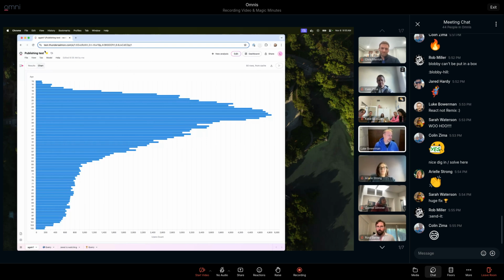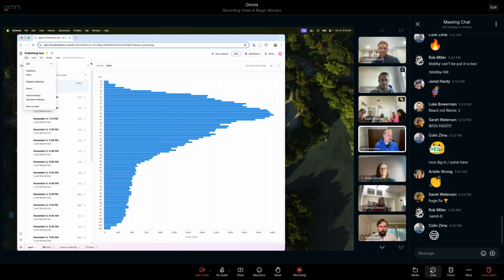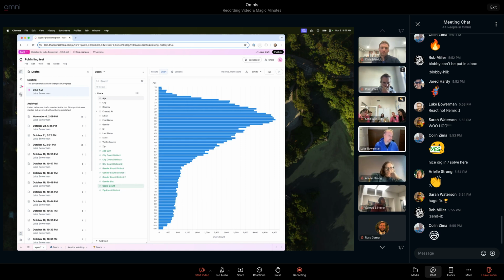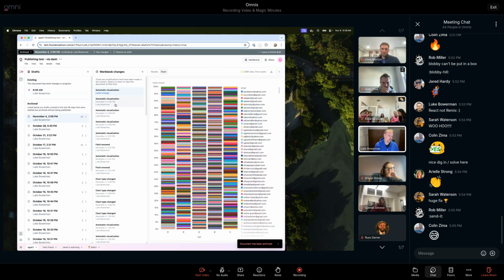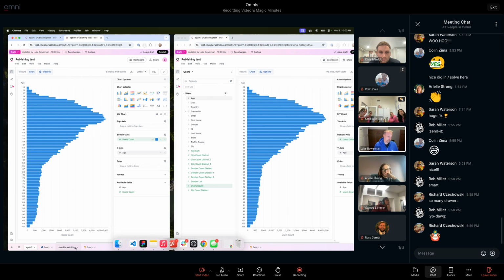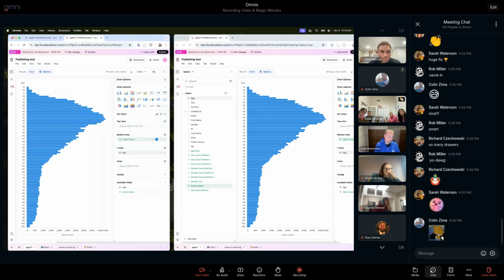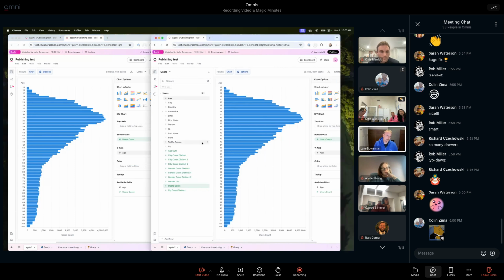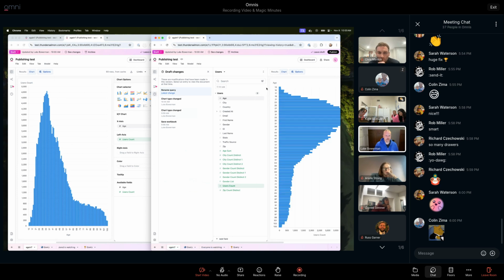2024-11-08 More Drafts Preview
Luke gives us another demo of the soon-to-release drafts workflow.